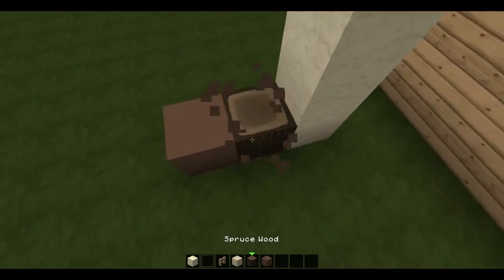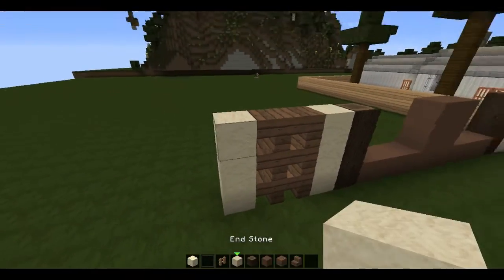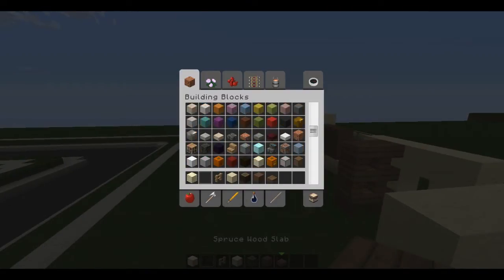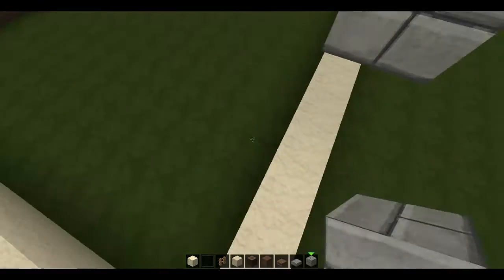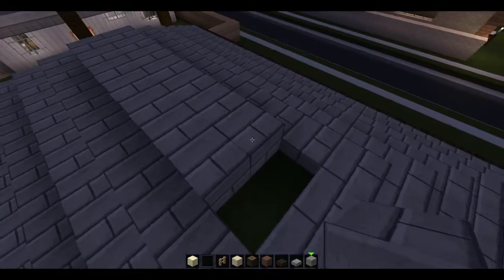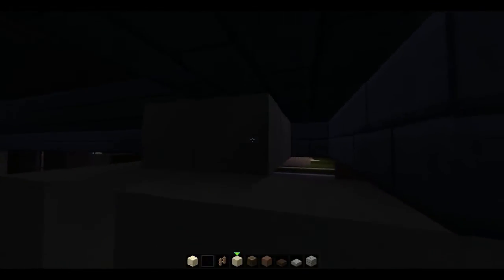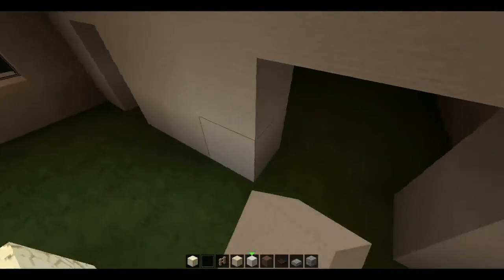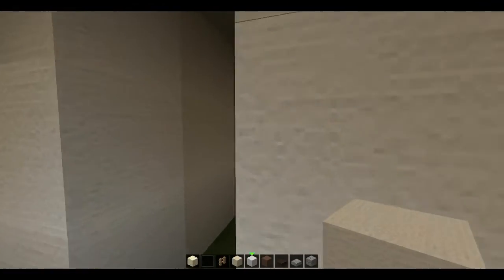Minecraft: Let's Build 60's Rambler Pt. 1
Here's my latest let's build - a 60's rambler. Enjoy!